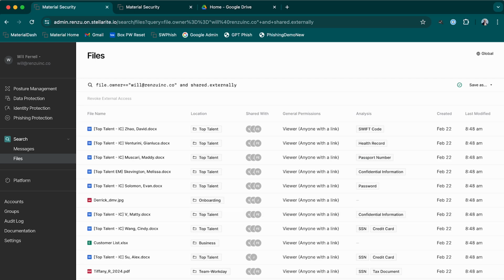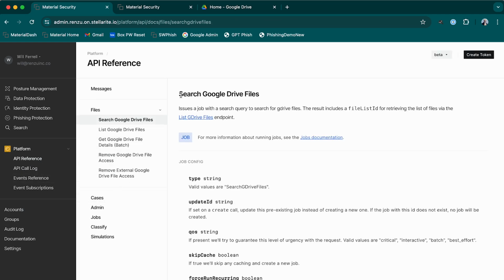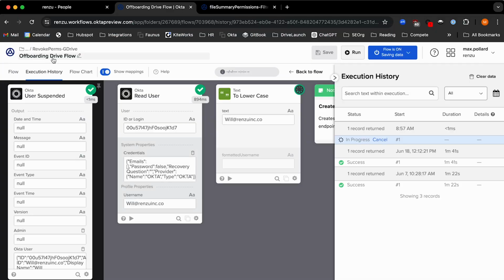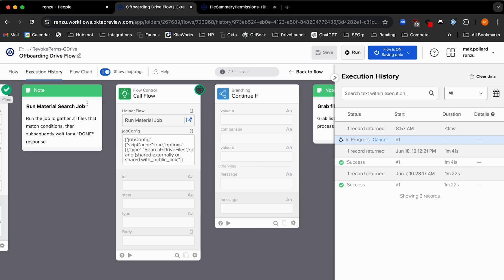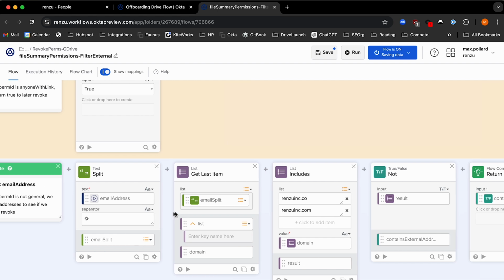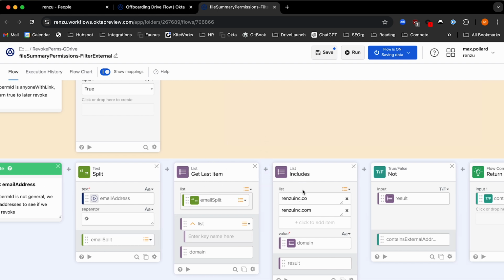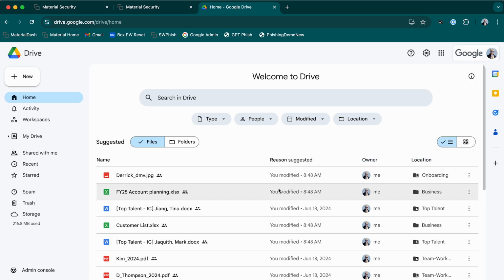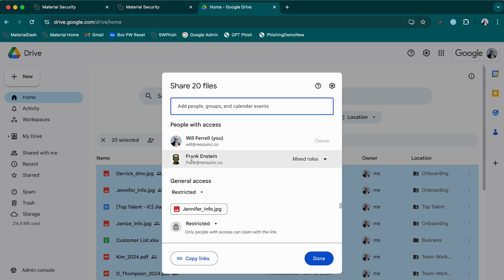Material Security Demo | How to Revoke External Google Drive Access via Okta Workflows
Material Security automatically revokes external Google Drive sharing permissions at scale for files owned by departing users, simplifying the offboarding process and shrinking the attack surface.